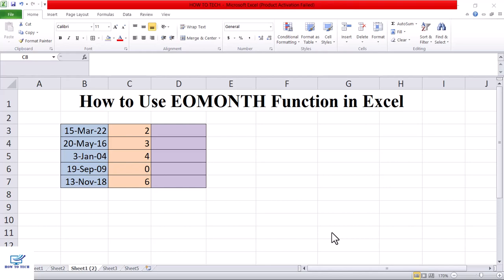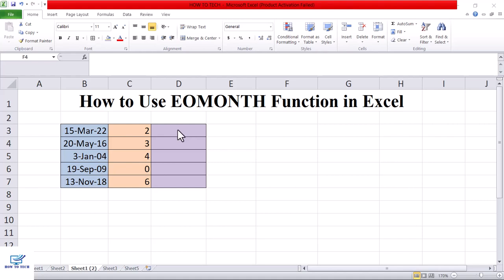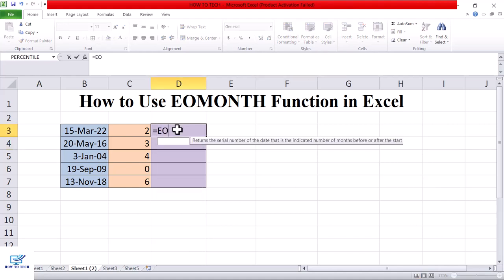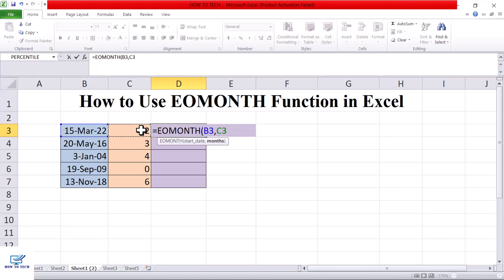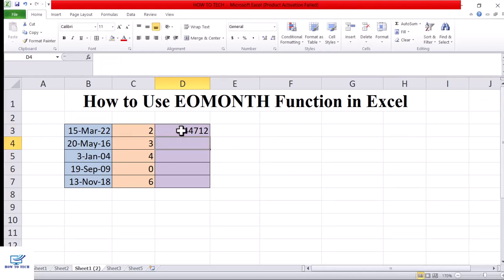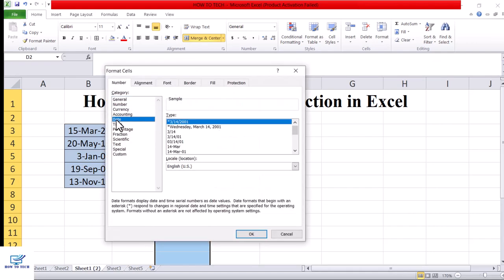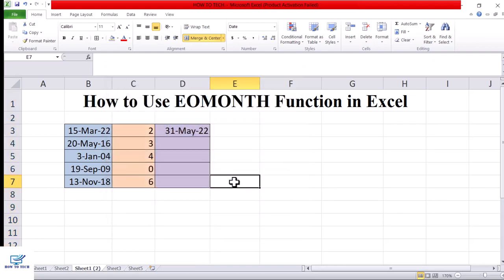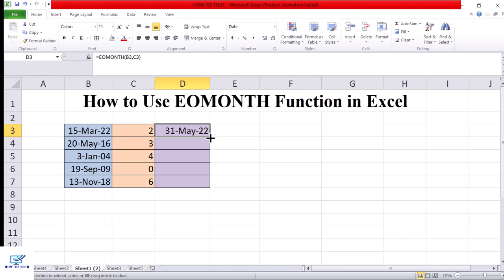How to Use EOMONTH Function in Excel